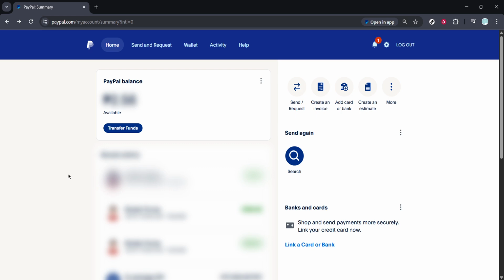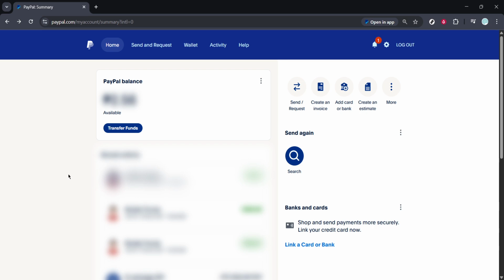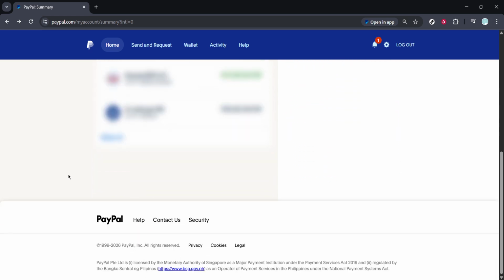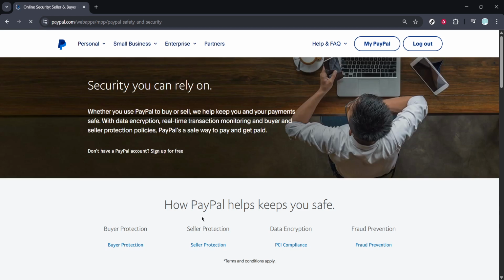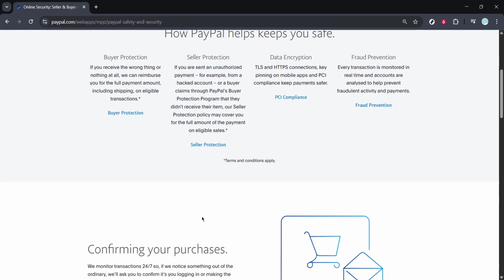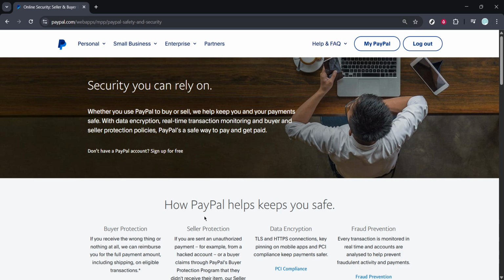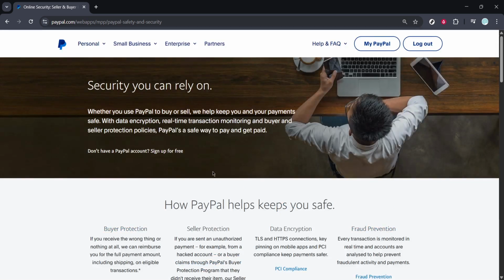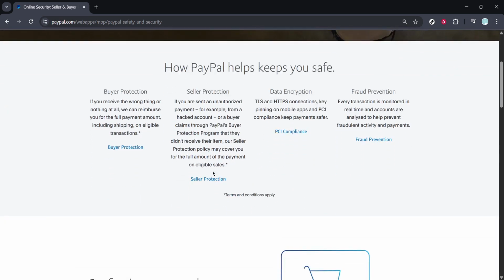How To View The Safety And Security On PayPal (Full Guide 2026)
In this video, we discuss the paypal safety and security features that keep your money protected. We explore the paypal security center and show you how to protect paypal account data while utilizing paypal buyer protection for all your secure online payments.

00:00 Intro
00:05 Importance of Checking Security Settings
00:31 Log Into PayPal and Go to Summary Page
00:56 Find and Click the Security Section
01:19 Reviewing Security Preferences and Subsections
01:38 Login and Security Settings
01:55 Two-Factor Authentication (2FA) and Device Management
02:24 Data and Privacy Settings